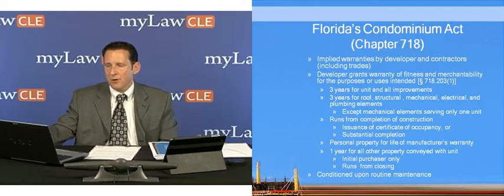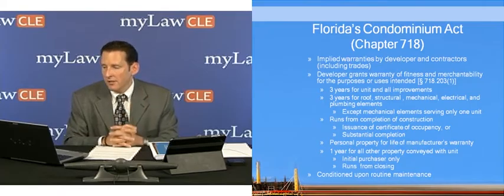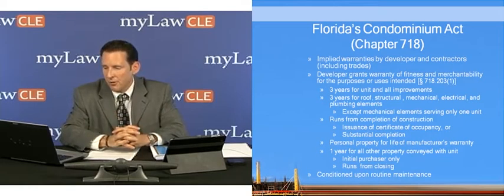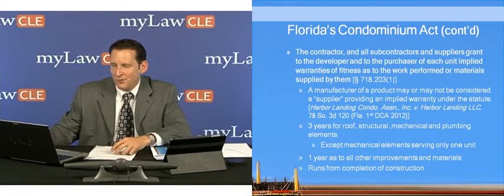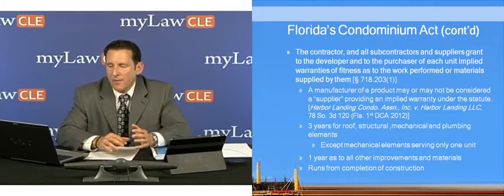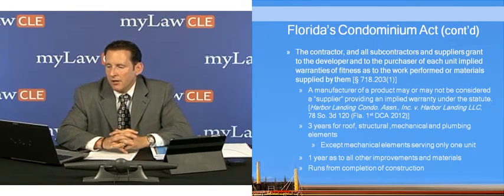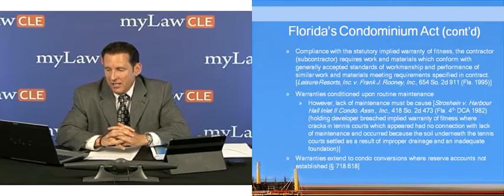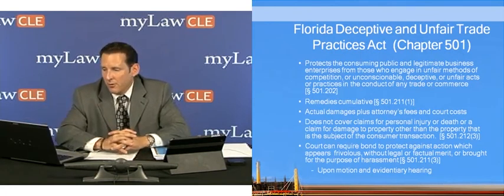Florida's Condominium Act Chapter 718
Gary Brown is a partner in the Fort Lauderdale office of Arnstein & Lehr LLP and is a member of the firm’s Construction Practice Group. He is Board Certified by The Florida Bar in Construction Law. He practices in general commercial and business litigation, handling both complex and routine matters for clients with special expertise in construction-related matters.

In this CLE video clip, Gary discusses Florida's Condominium Act Chapter 718.